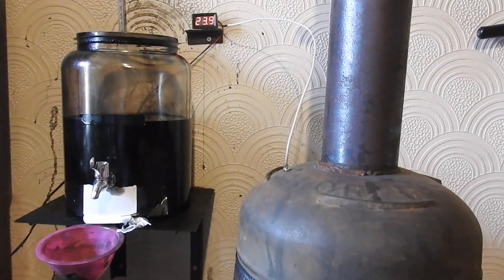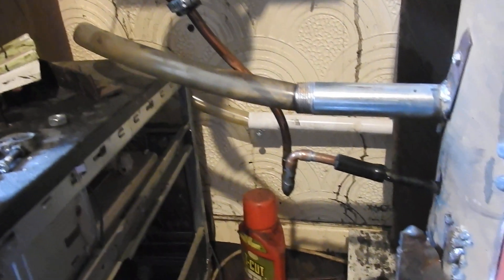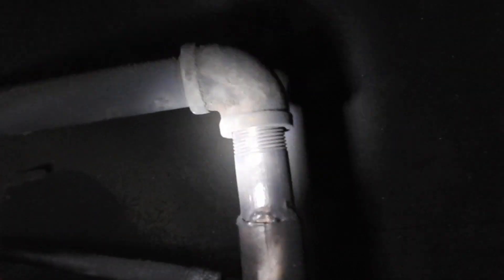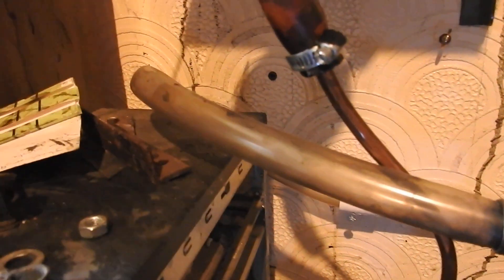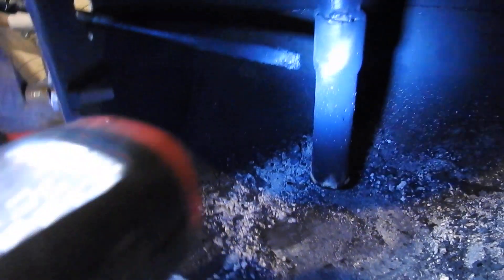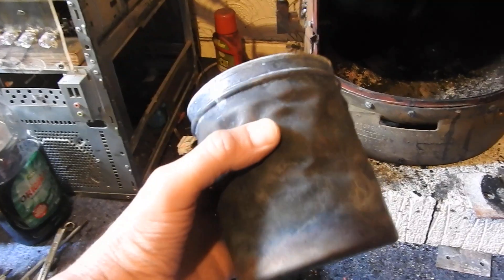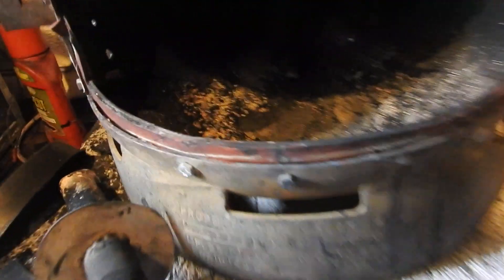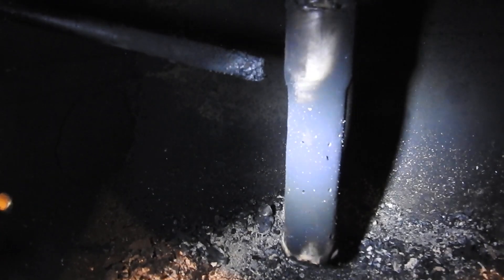Waste oil heater gets perfected. My system. Part 1.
This is part 1 of several videos showing my oil heater.  Bit by bit I get the final result I have strived for taking 4 years trying lots of different types of design.  As you will see in the following videos the design, though very simple, with a few adjustments to the air supply tube and the burn chamber, gets a very pleasing result in the end.